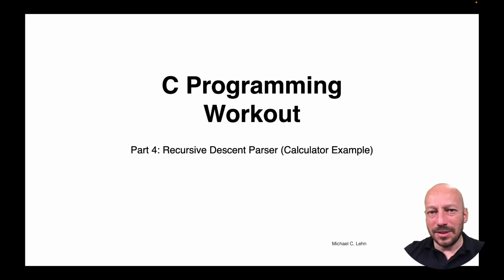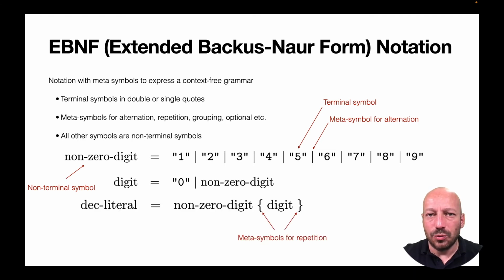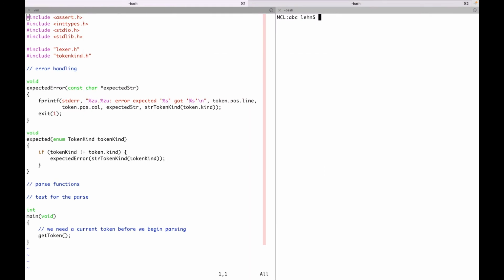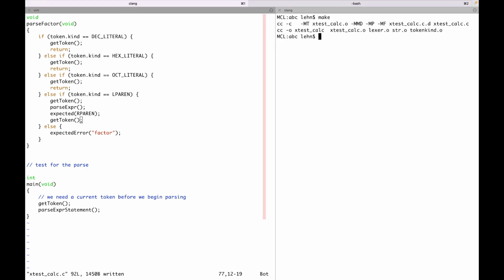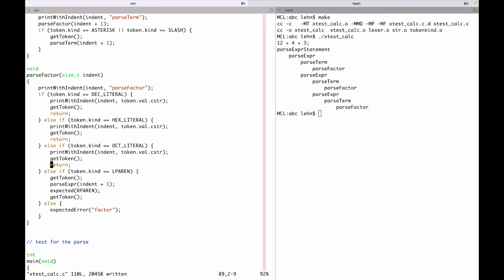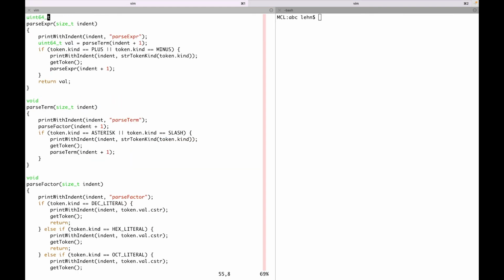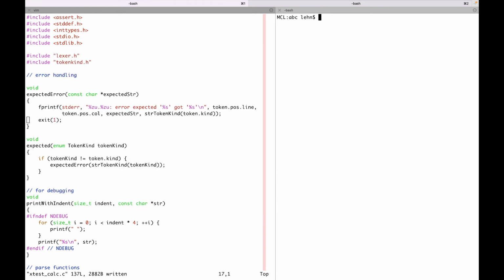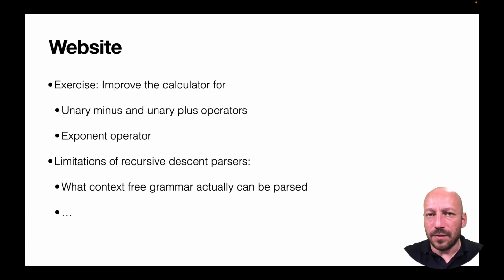HPC0 CPW Part 4: Calculator Example Recursive Descent Parser